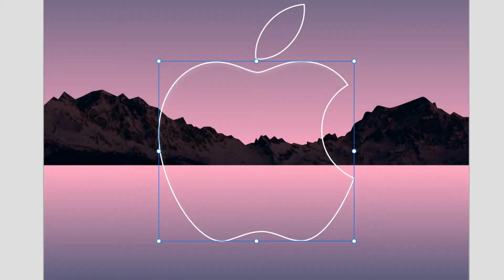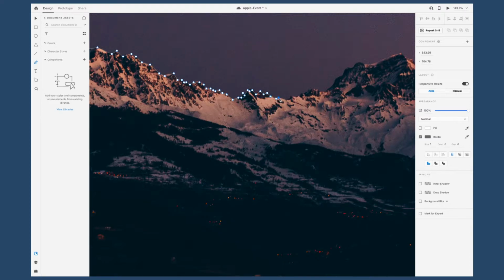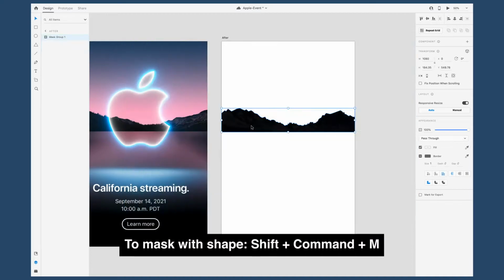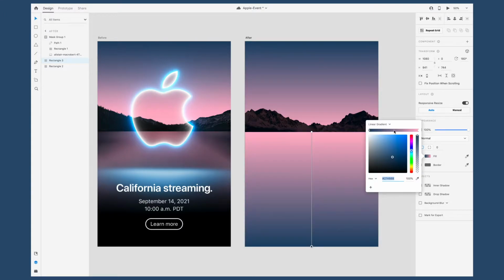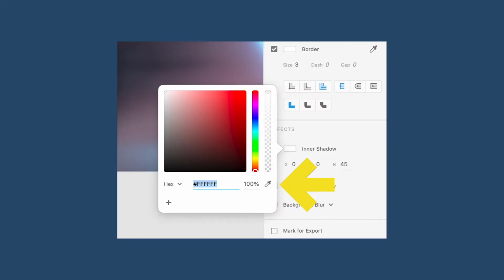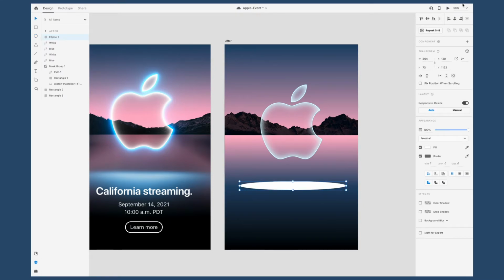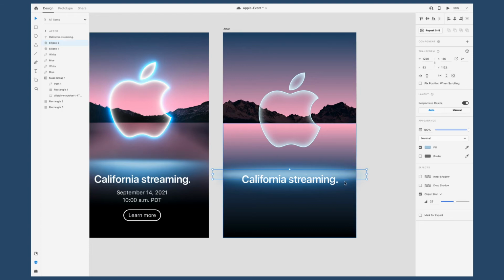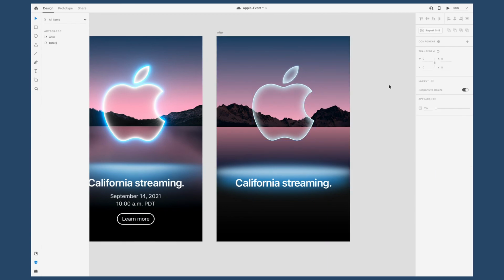Recreate THIS Apple event design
In this Adobe XD tutorial for beginners, I walk you through step-by-step how to recreate this design for an upcoming Apple event.

I go over how to use the pen tool to create a mask shape for the mountain silhouette, how to add a linear gradient background, how to add an inner shadow glow to the Apple logo, and use background and object blur to create effects for your design.

LINKS

ABOUT ME

SOCIAL